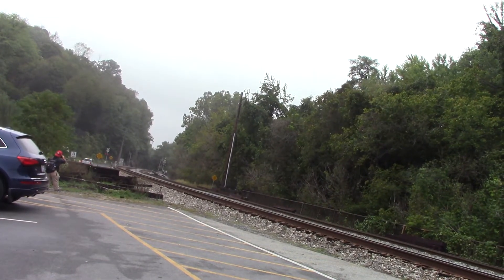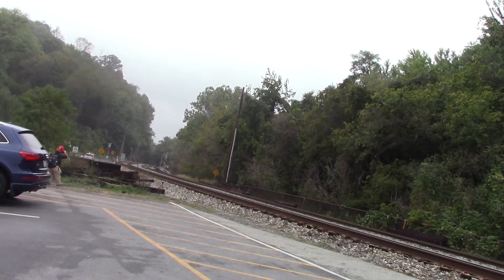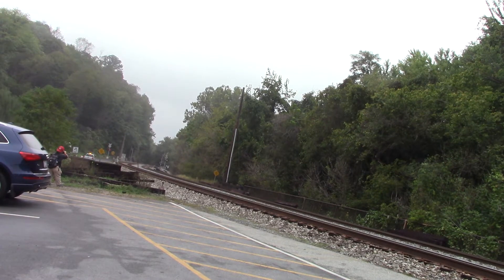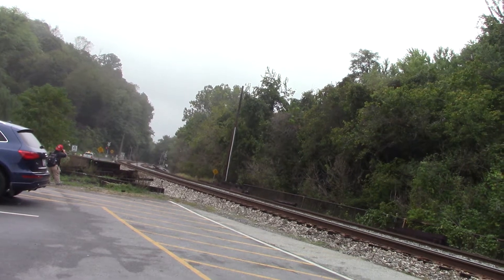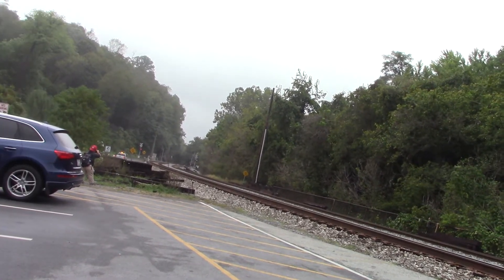#464 Amtrak P030 in Harpers Ferry WITH AMTRAK 50TH ANNIVERSARY DASH 8 PHASE 3 PEPSI CAN UNIT 160!!!!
Taken October 6, 2021 I SAW AMTRAK 160 ON P030 TODAY! Its Return Of The Pepsi Can!!! Also not long after I stopped recording I met a Railfanner with the YouTube name Amtrak 34 (Sorry I do not know how to post links to other people's channels) and I also met Matt Donnelly who is the one who designed this engine and it was really fun